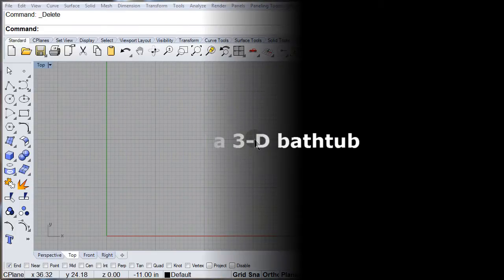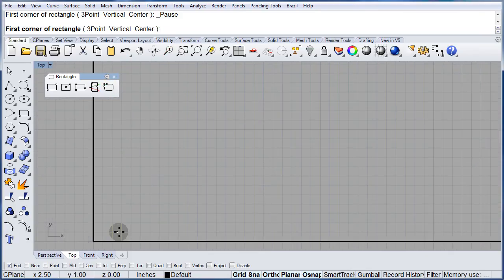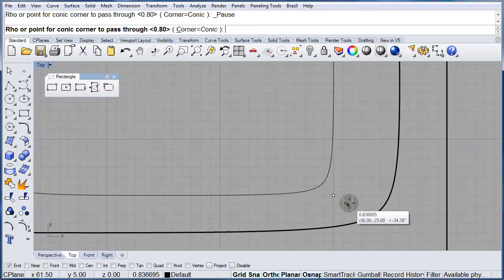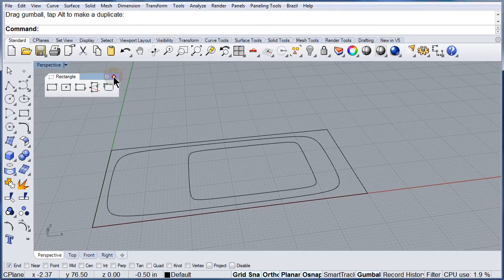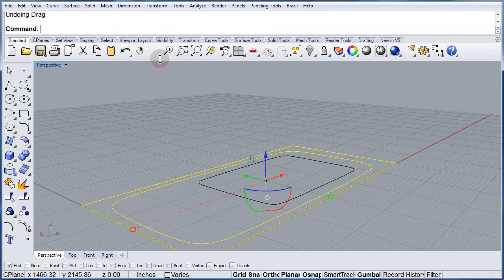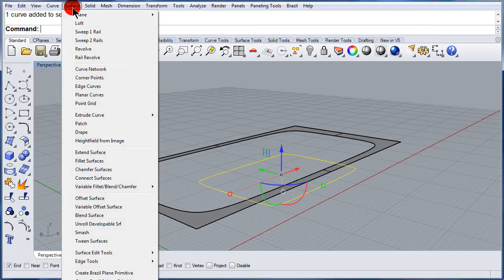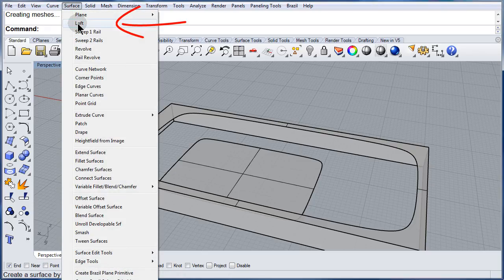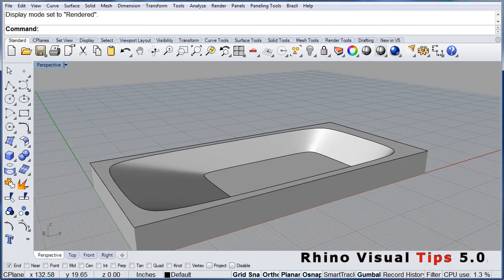03 04 01 Visual Tips 5: Rectangle Bathtub